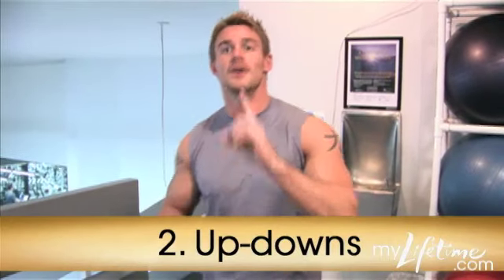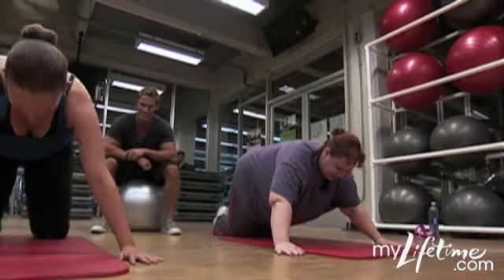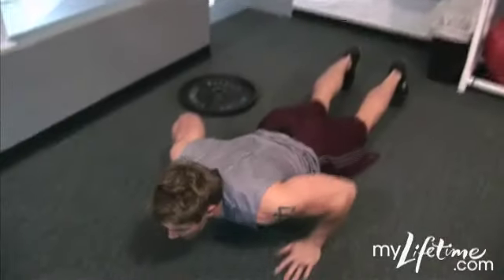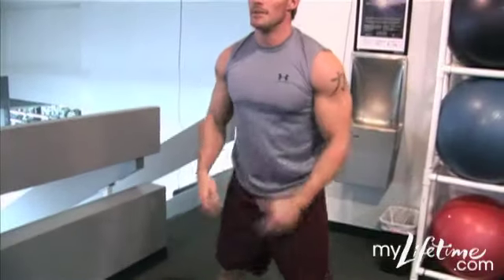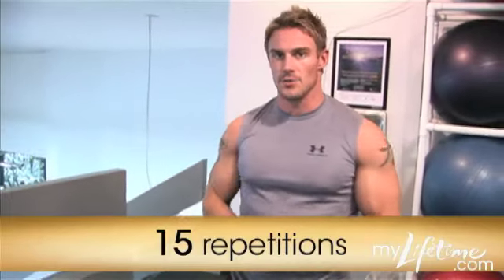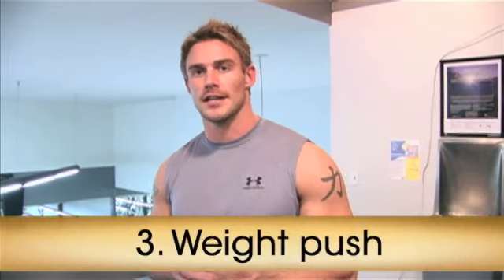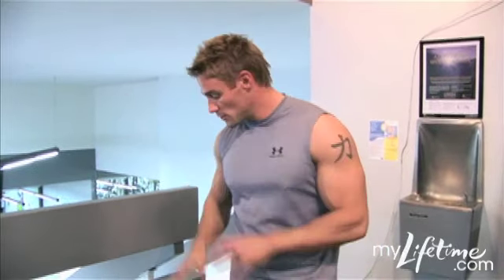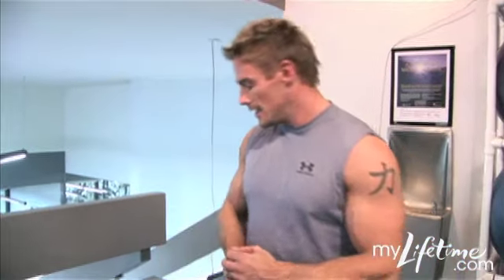DietTribe: Jessie's Workout: Episode 3 | Lifetime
Looking to lose weight and tone up? Do the same workout that the women of "DietTribe" did in Episode 3, as hunky trainer Jessie takes you through it step by step.